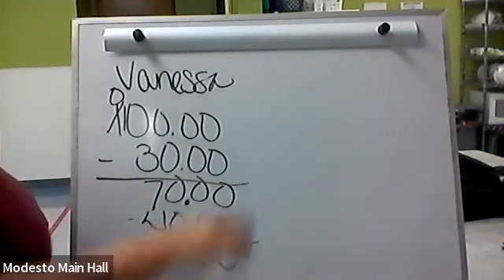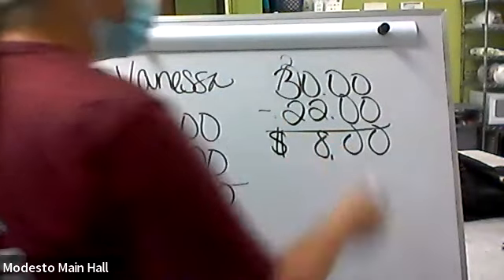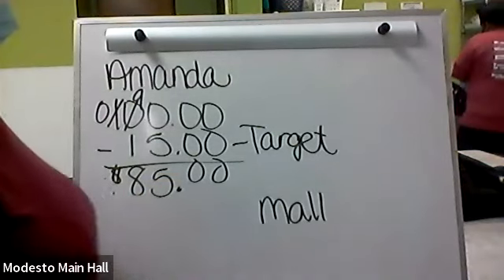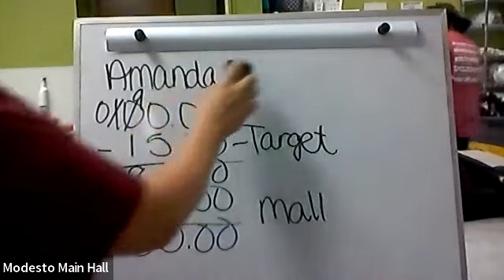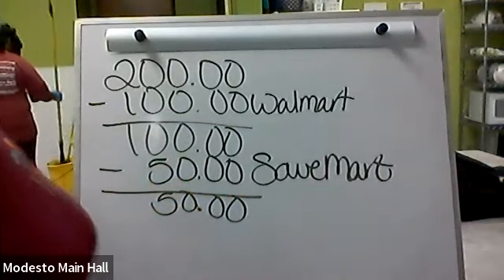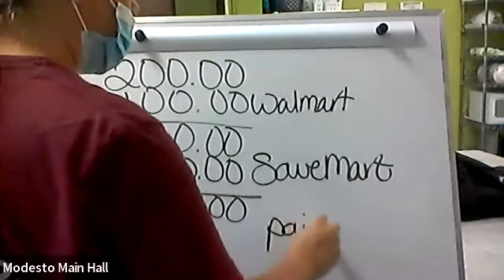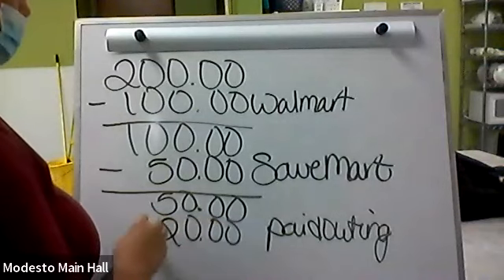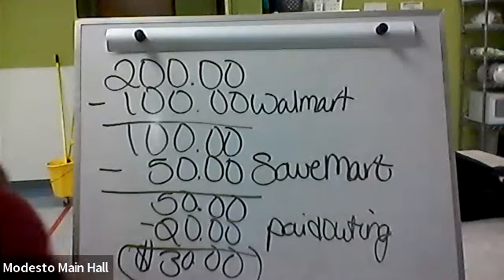Money Management with Marlissa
Friday 8/19/22 at 2pm.